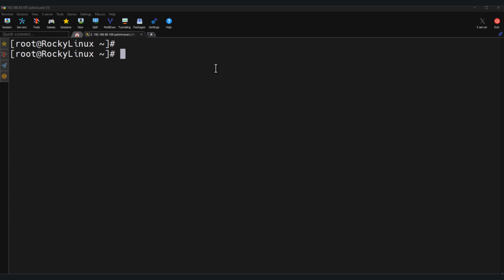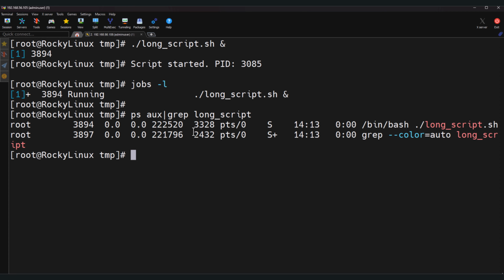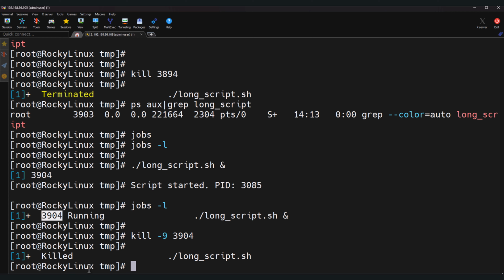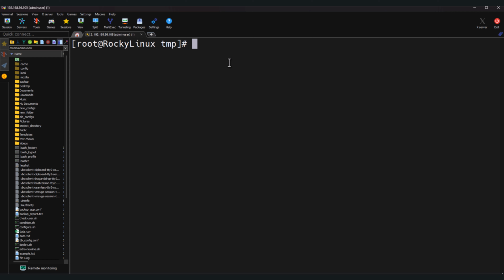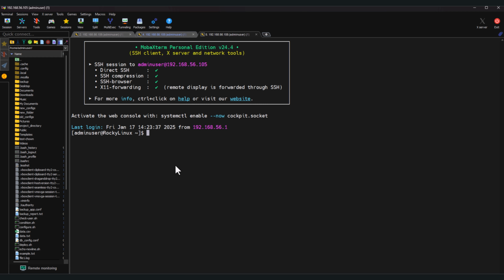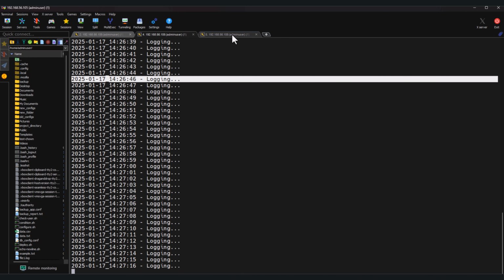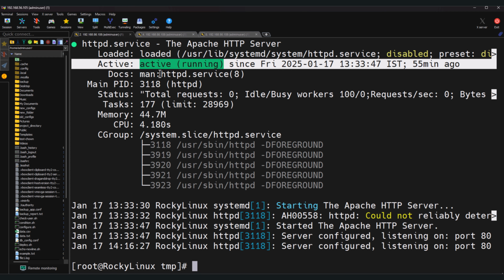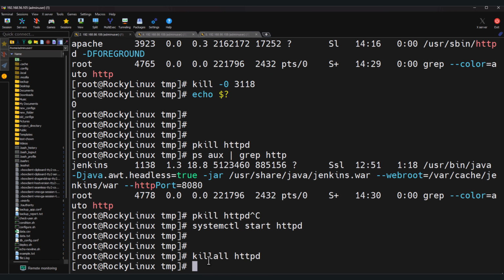Master the Kill Command in Linux: Graceful & Forced Termination Explained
In this video, you'll learn how to use the powerful kill command in Linux to manage processes effectively! From gracefully terminating a process to forcing an immediate shutdown, we cover it all with practical, real-world examples.

✔️ Terminate Processes Gracefully (SIGTERM)
🔥 Force Termination with SIGKILL
🔄 Reload Configurations with SIGHUP
⏸️ Pause and Resume Processes (SIGSTOP/SIGCONT)
🧐 Check Process Status with kill -0

Whether you're a beginner or experienced Linux user, understanding how to manage processes with kill is crucial for system administration.

kill -0 PID # Check if a process is running
pkill httpd # Terminate all instances of Apache
killall httpd # Terminate all processes with the same name